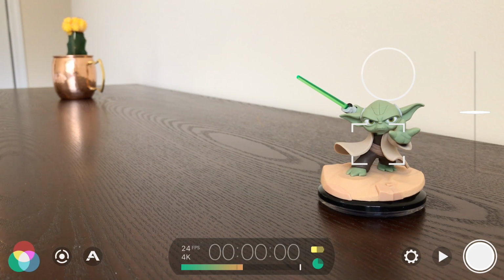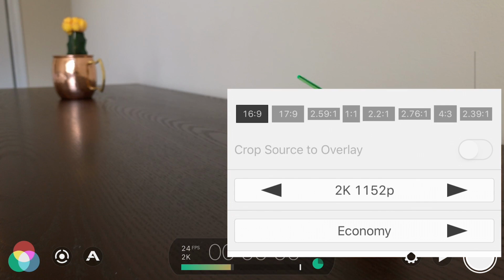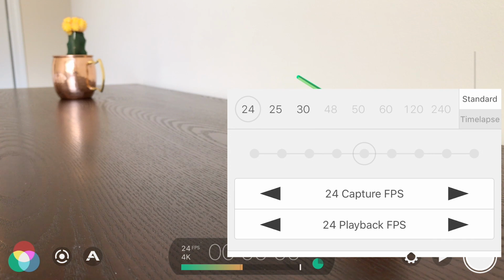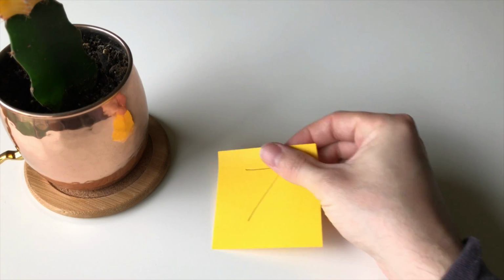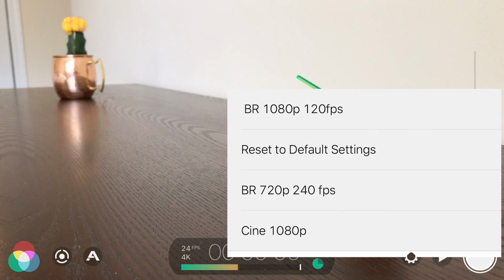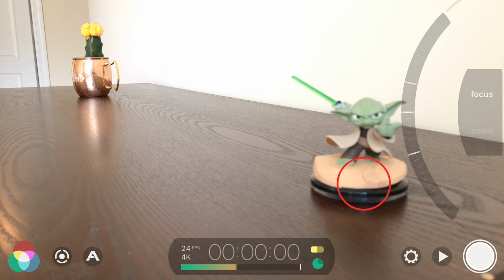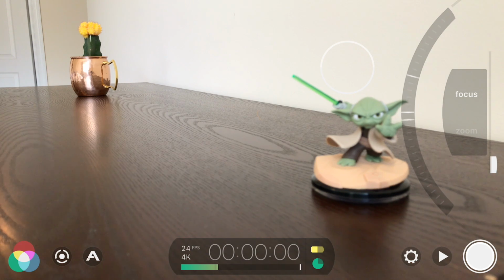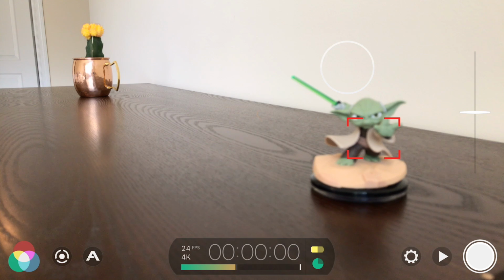FILMIC PRO Tutorial: 13 Tips to Shoot Professional Videos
This FILMIC Pro tutorial shows you 13 essential tips to shooting better smartphone videos, whether you use an iPhone or Android device.

Tune in to learn how you can take full advantage of FILMIC Pro's suite of camera settings to shoot professional videos... no joke!

Filmic can take your videos from "meh" to "wow" when you know what settings to use. This tutorial dives in to teach you:

-What camera settings you should use, including resolution (4k vs. 1080p), aspect ratio, audio format, and presets.

-How to control auto focus and use advanced filming techniques like pull focus.

-How to control exposure settings (ISO and shutter)

-How to use manual and automatic zoom

Gear I use:

iPhone 7 Plus for video recording

Joby smartphone tripod mount

Moment wide angle lens

Just a standard tripod

MacBook Pro w/ Touchbar

Magic keyboard

MX Master wireless mouse

TNP USB type c hub